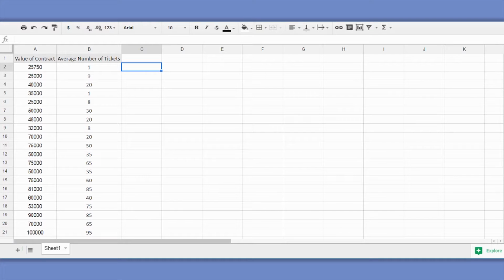Einführung in die multiple lineare Regression